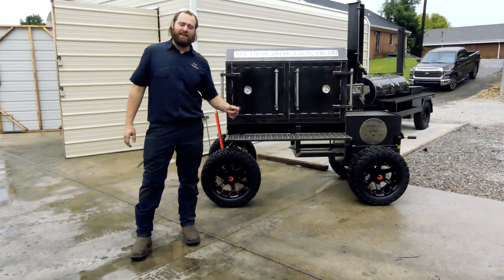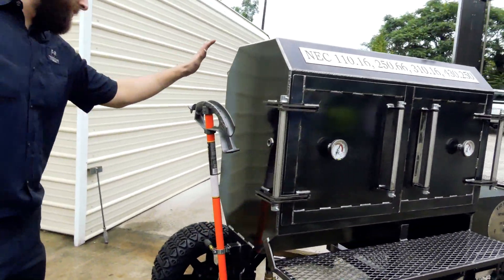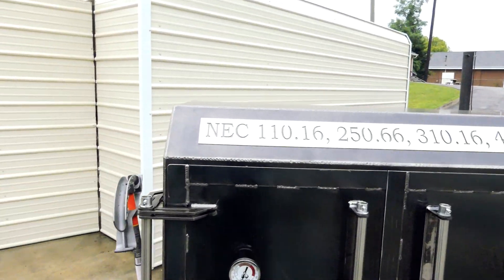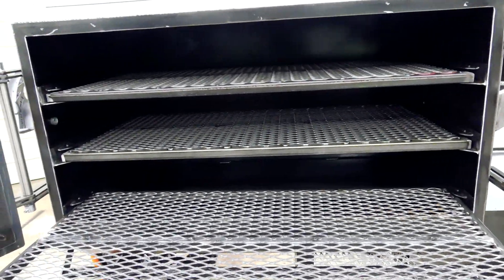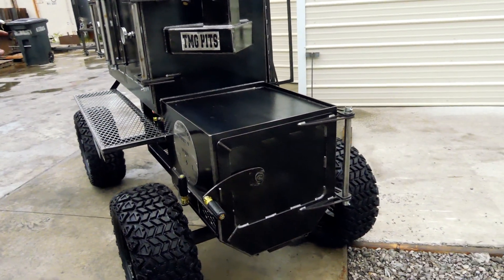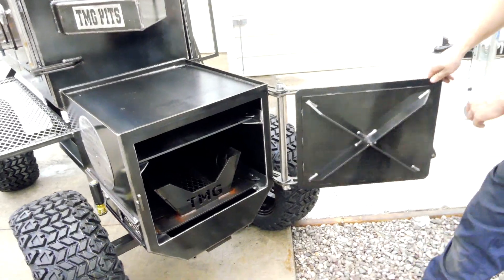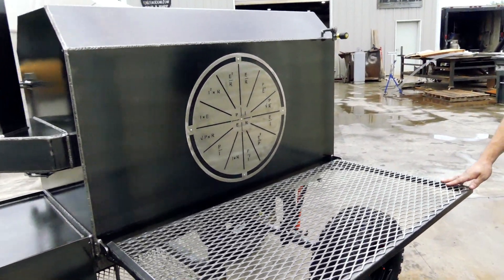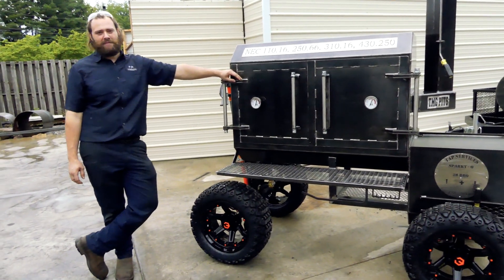TMG Pits Electrical Themed Fridge 48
This Fridge features our off road package, upgraded wheels, and custom logos